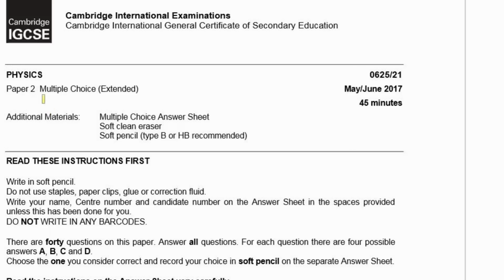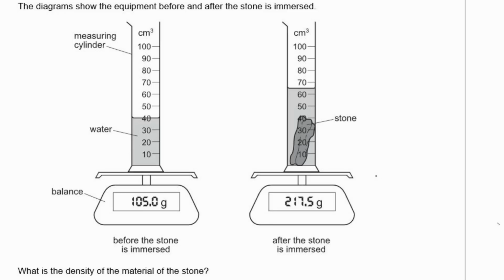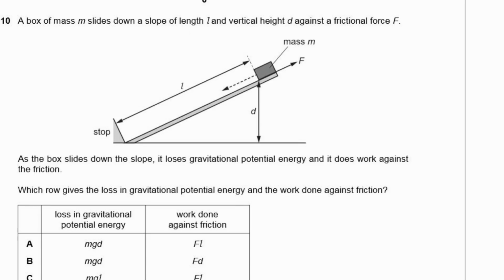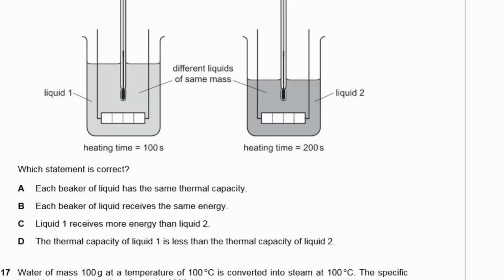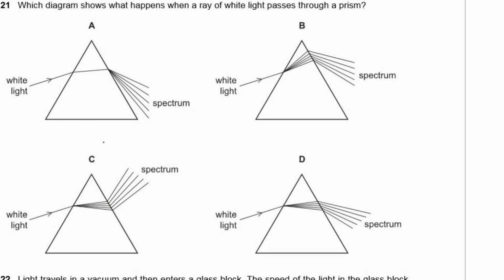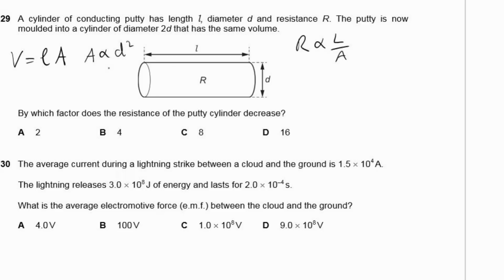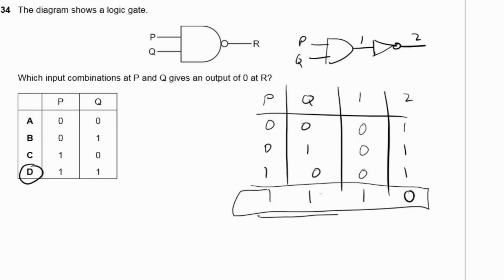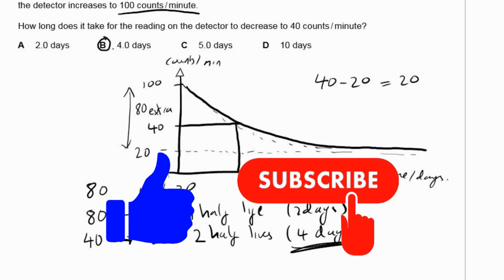Physics Paper 2 - Summer 2017 - IGCSE (CIE 0625) Exam Practice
0:00 Start
0:30 Q1
1:28 Q2
2:31 Q3
5:12 Q4
6:23 Q5
7:41 Q6
8:32 Q7
10:37 Q8
12:32 Q9
13:59 Q10
15:55 Q11
16:37 Q12
17:54 Q13
19:26 Q14
20:02 Q15
20:36 Q16
23:06 Q17
24:19 Q18
26:25 Q19
27:20 Q20
27:45 Q21
28:21 Q22
29:17 Q23
29:52 Q24
30:54 Q25
32:06 Q26
32:59 Q27
33:39 Q28
33:53 Q29
36:29 Q30
38:12 Q31
39:01 Q32
39:31 Q33
40:36 Q34
42:23 Q35
43:42 Q36
44:38 Q37
45:02 Q38
46:11 Q39
46:46 Q40